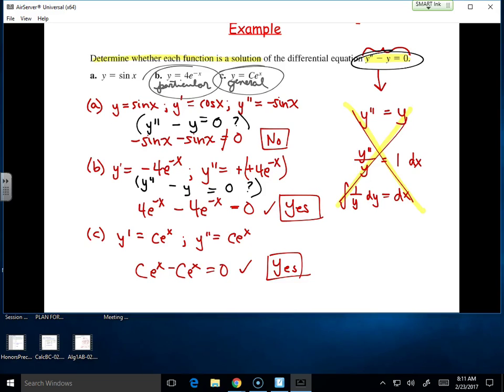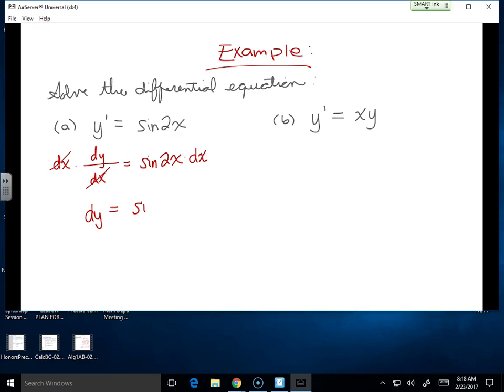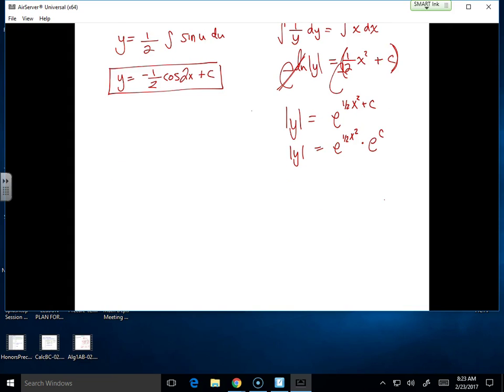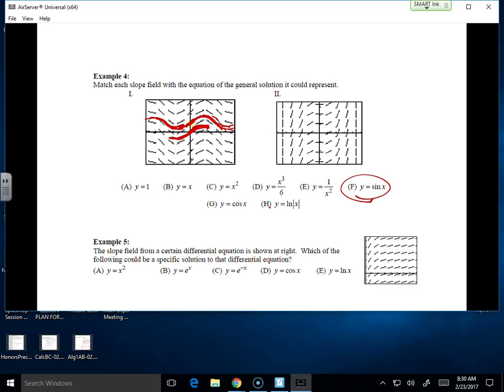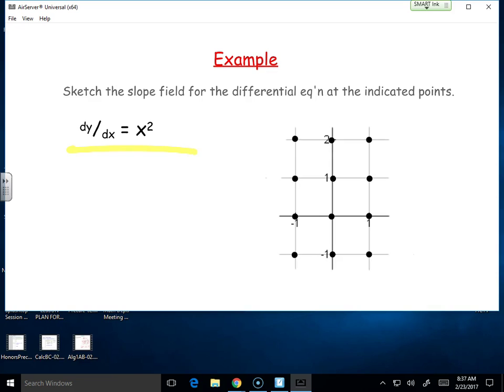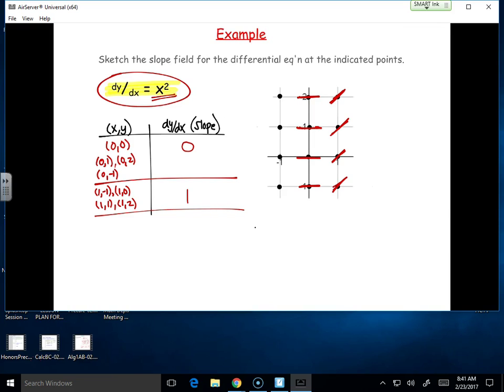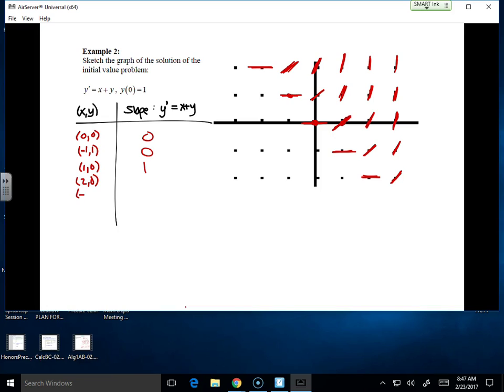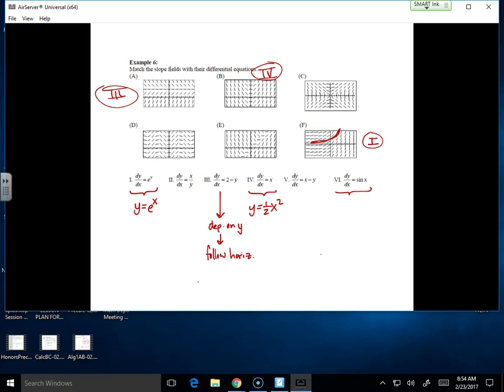CalcAB 02 23 17